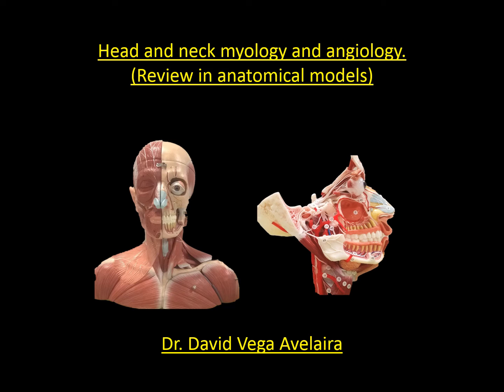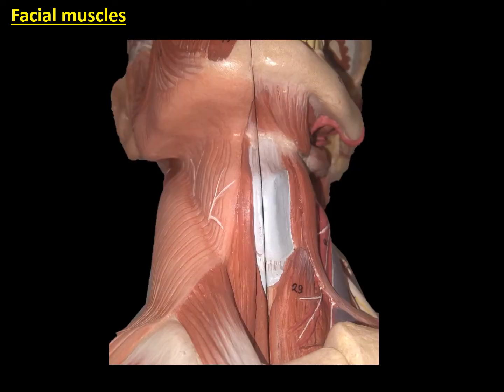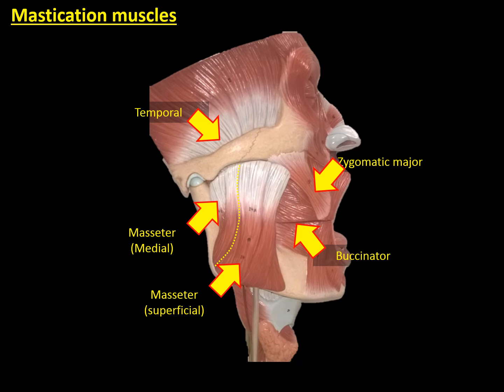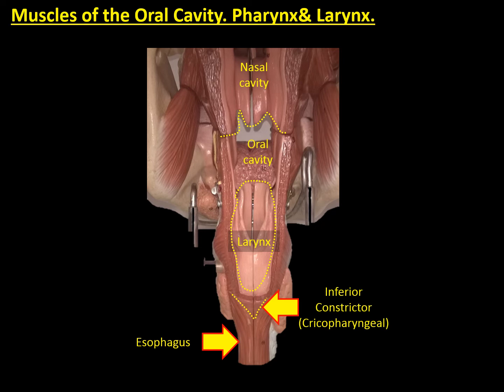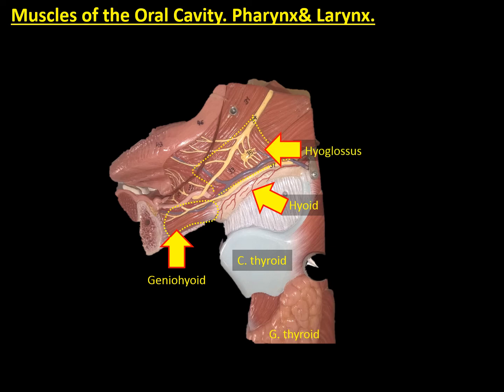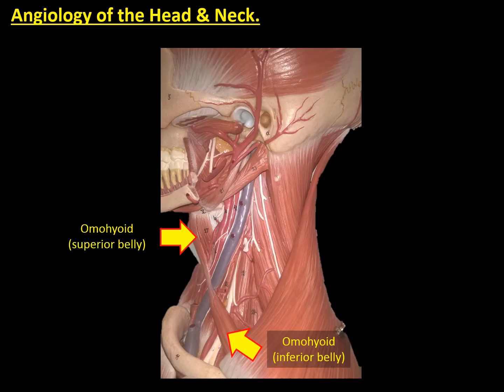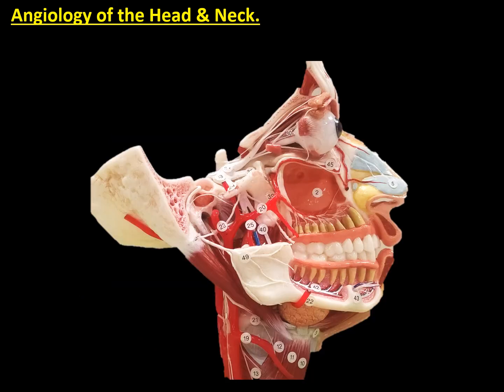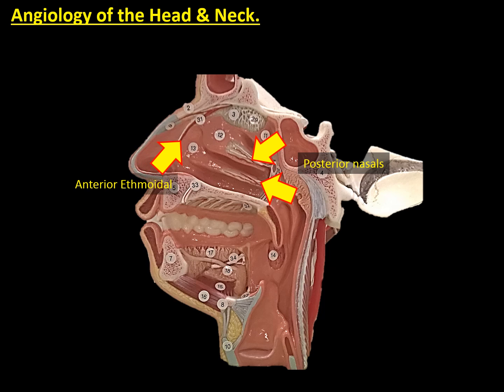Myology and angiology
In this video you will find a review of the facial, mastication and hyoid muscles in anatomical models. Pharynx and larynx are also described.